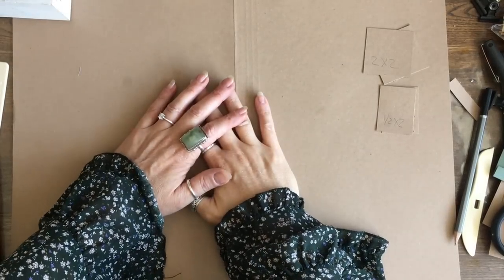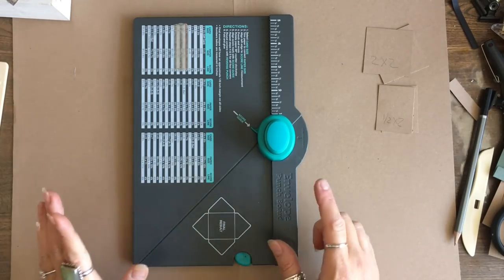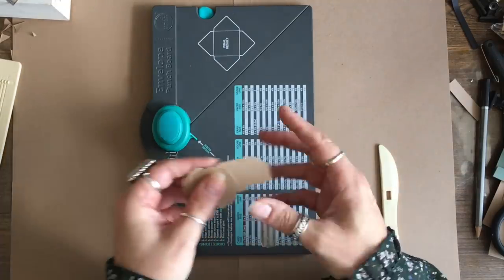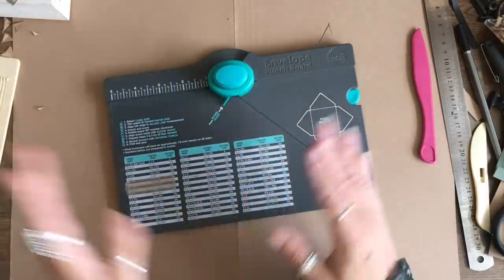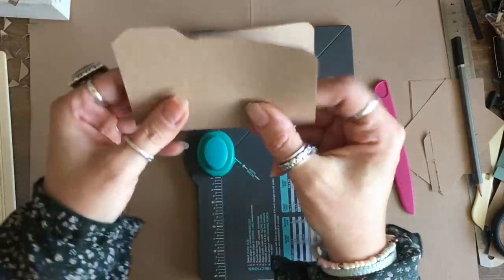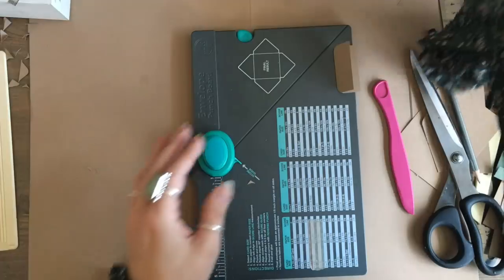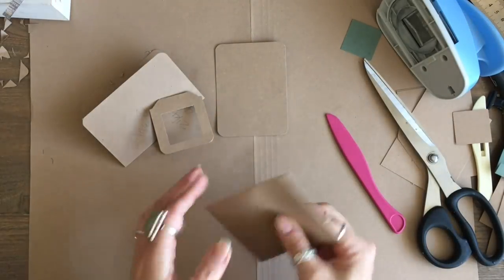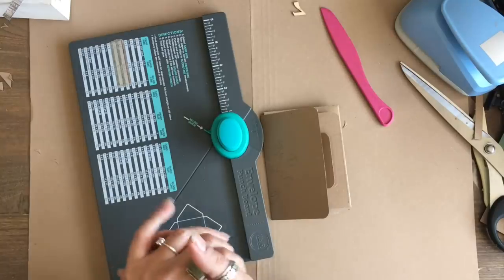Step-by-Step: Making Cheap & Easy Ephemera (Envelope Punch Board Tutorial)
Thanks for taking time to watch.  I hope you enjoy this, I am making super cheap and easy ephemera (making a stash)  using my Envelope punch board but you can do it without it too!  Its time to get creative and keep my spending down! Dont forget you can use lots of different papers!

Sizes:
Tabs: 2 x 2 or 2 x 1 1/2
Journal Cards: 4 x 3
Envelope 6 x 6
File Folder 4 1/2 x 6 (score 2 3/4)
Slide: 2 1/4 x 4 3/4

Timestamp
0:00 Intro
2:20 Tabs
6:30 Envelope
9:15 Basic Journal Cards
10:15 File Folder
14:30 Specimen Slides